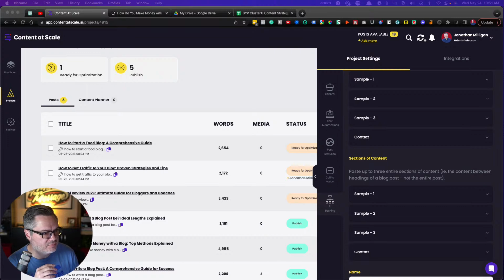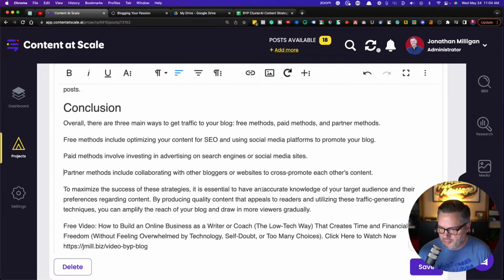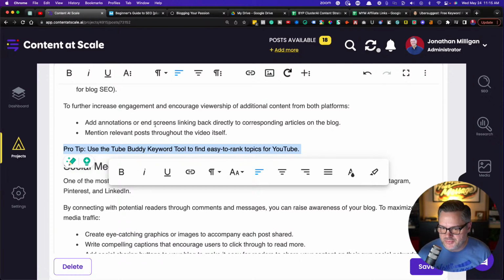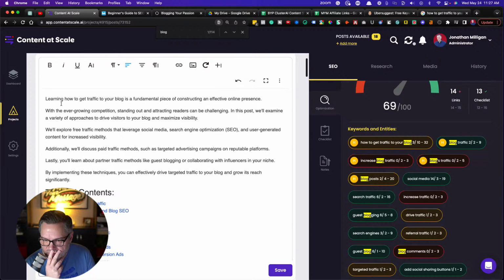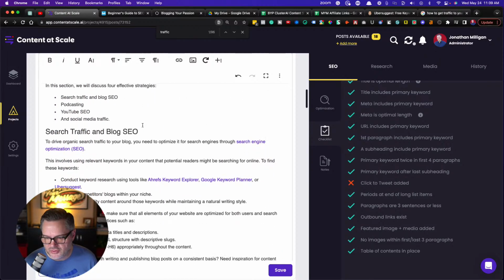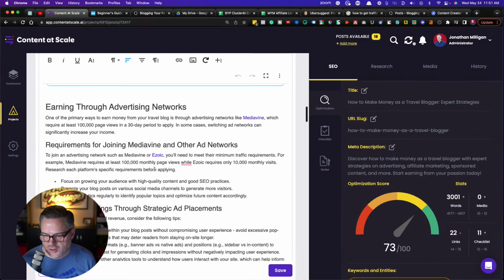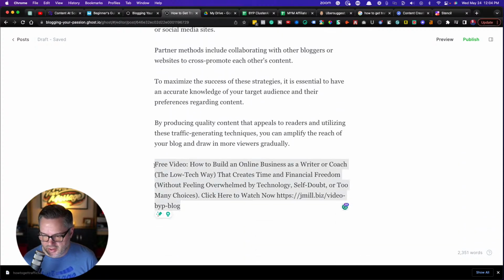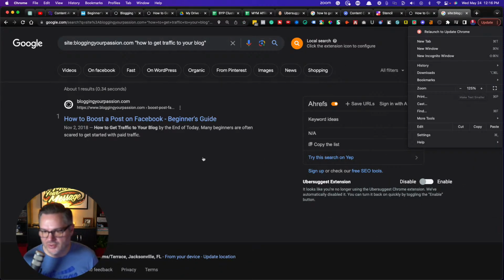How AI is Changing the Way We Blog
Come work along side me as I write & publish a blog post using AI

🔥Get 20% more blog post credits for life when you use our partner link above!